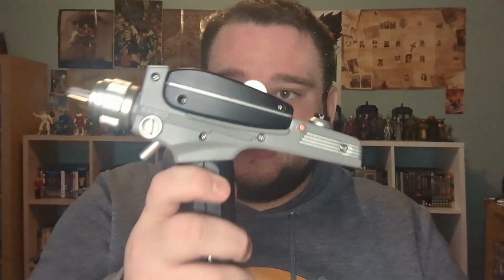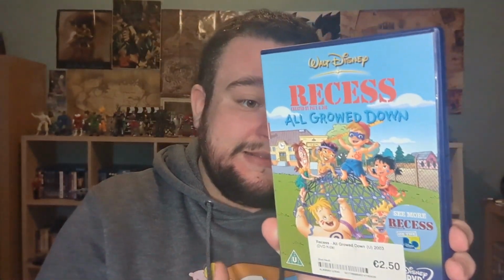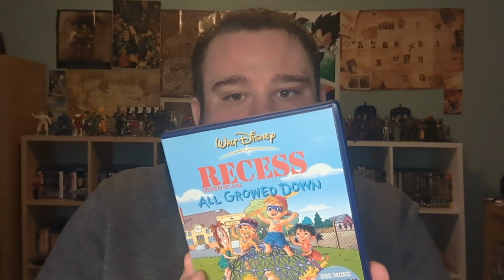Weekly Pickups 62 - Another Quiet Week